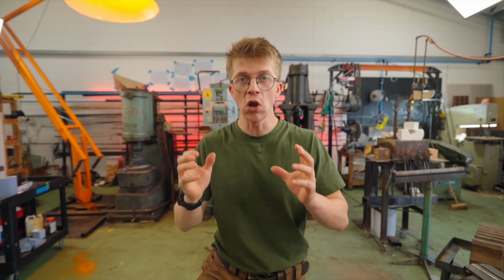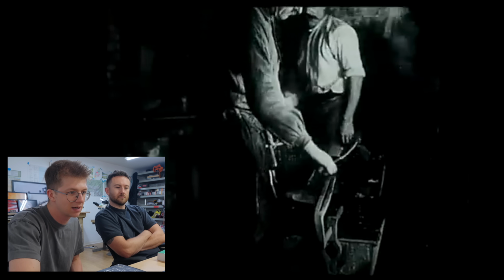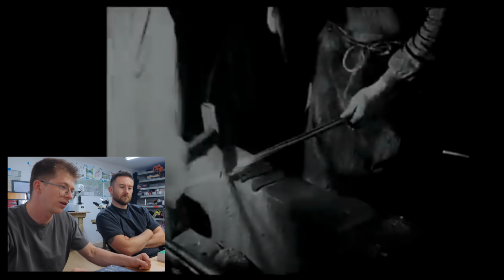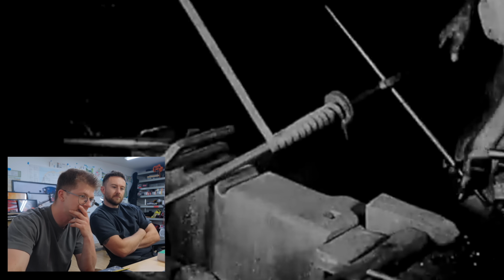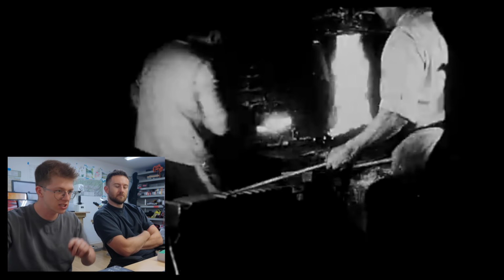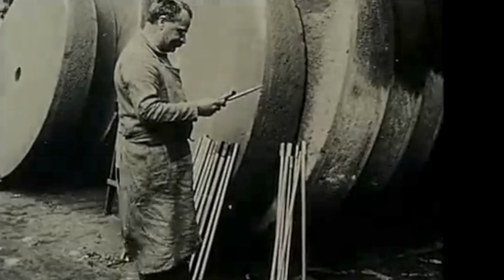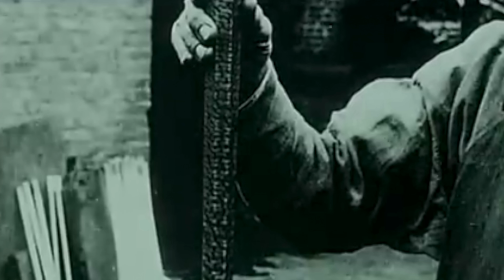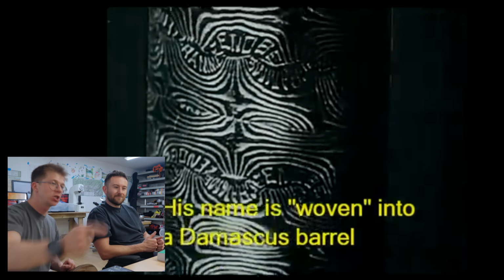How Damascus Barrels Were Forged in 1925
for a free sample pack with any purchase!

My name is Alec Steele. I am a blacksmith, amateur machinist and all-round maker of all-things metal. We make videos about making interesting things, learning about craft and appreciating the joy of creativity. Great to have you here following along!

SD CARD